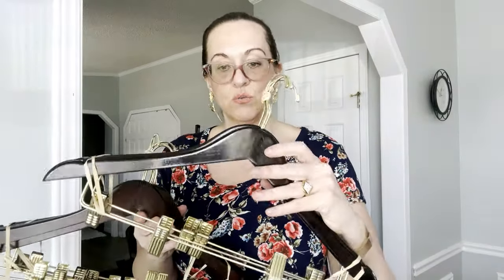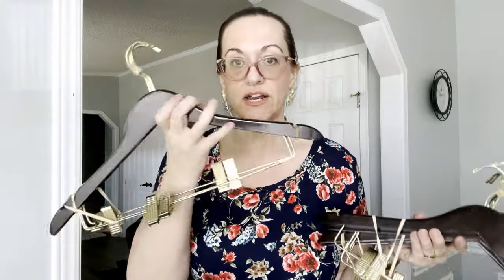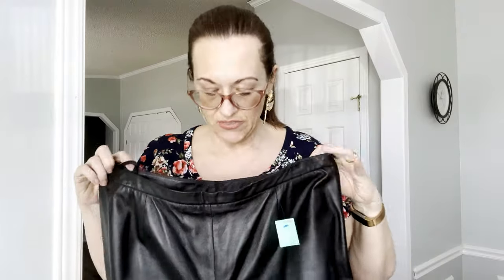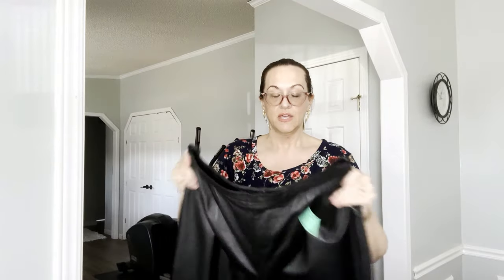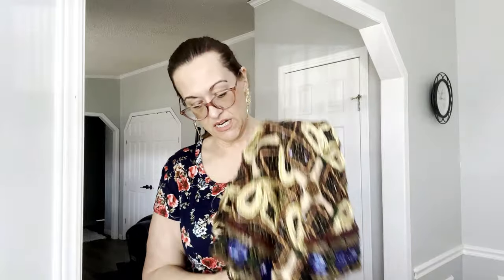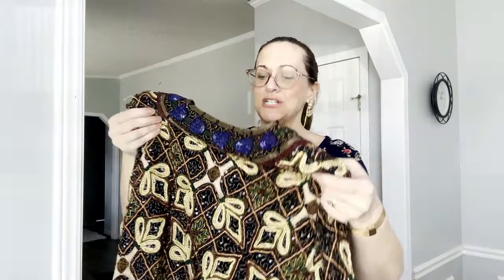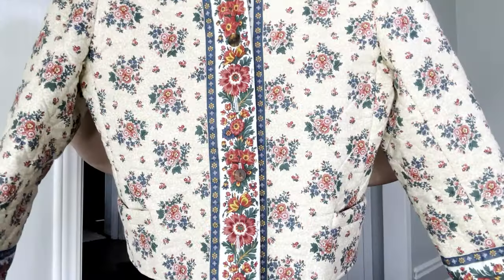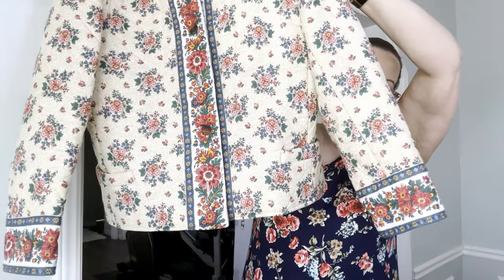Goodwill Reseller March 2024 Thrifting Haul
Here is my latest haul video of merchandise I picked up at Goodwill. My username is MC-WEAR_4U

Thanks

sidegig no experience side hustle
yard sale
treasure hunting
garage sale
how to work from home
entrepreneur
reseller pickers
yard sale
estate sales
ride along
thrift with me
auctions
vlog part time
treasure hunting
 treasure hunt
 picking auctions
picker garage sale
 yard sales
auction resell
ebay video
sale profits
treasure hunting
buy and sell
reseller community
garage sale videos
 jackpot